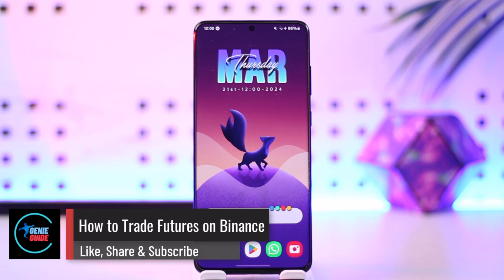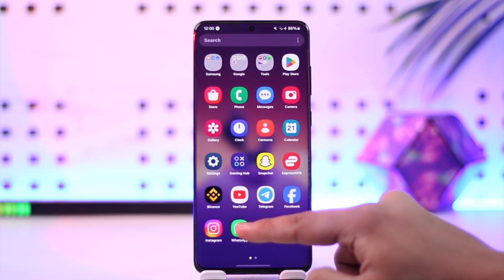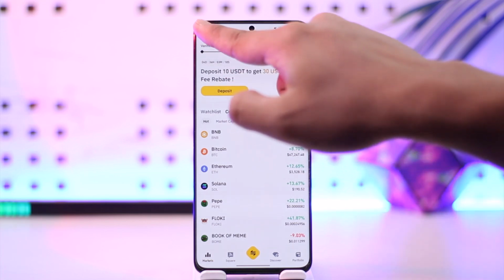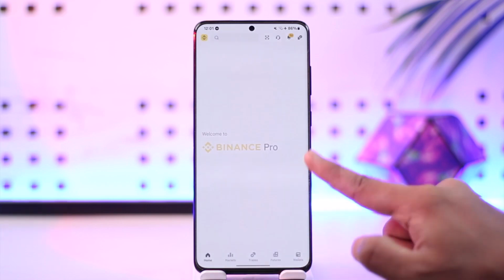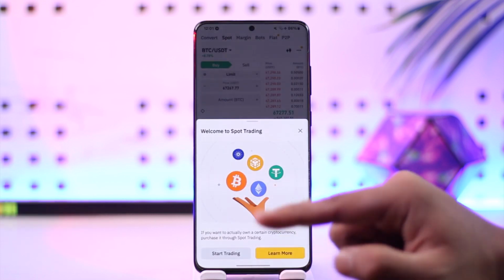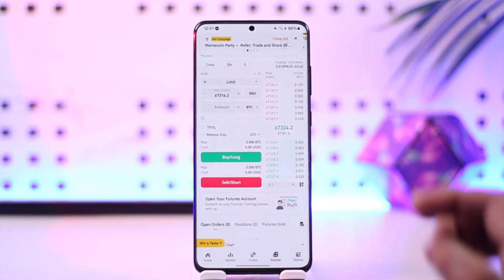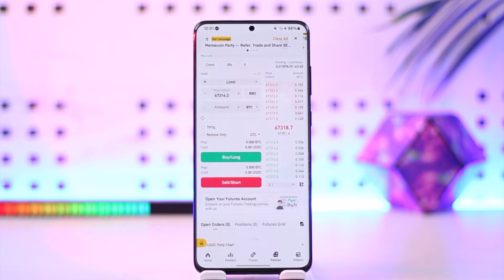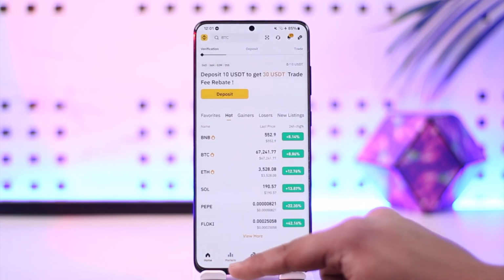How To Trade Futures On Binance !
In this video, I will show you how to trade futures on Binance.

~ Chapters:
0:00 Introduction
0:10 Trade Futures On Binance
1:03 Conclusion